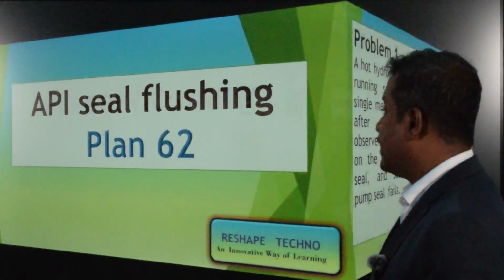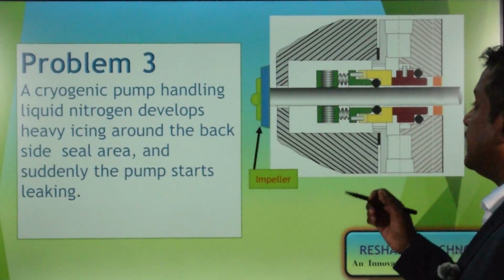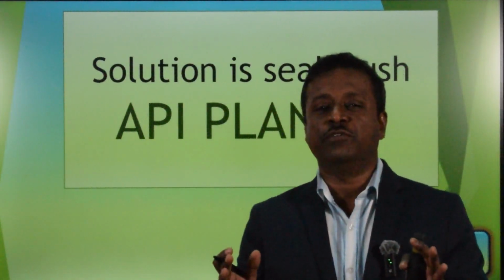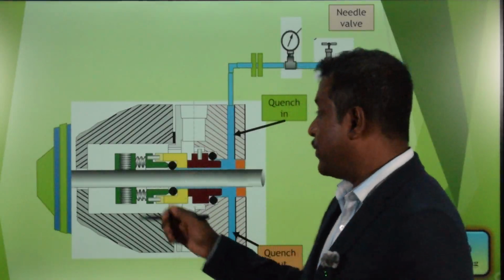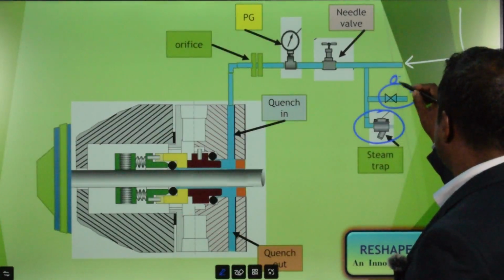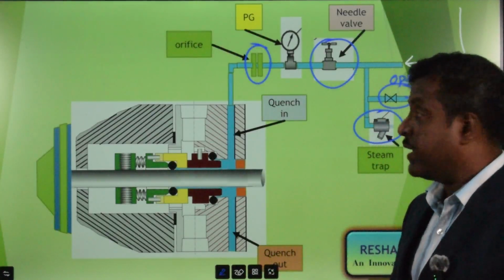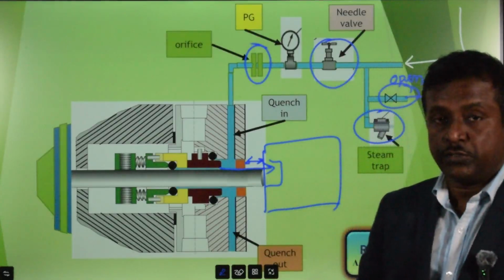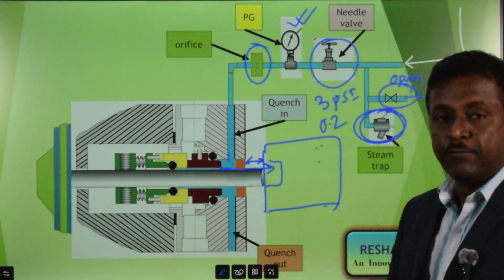API 682 Plan 62 Explained | Quench System for Mechanical Seals.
Welcome to this detailed explanation of API Seal Flush Plan 62 used in mechanical seal systems and rotating equipment industries. In this video, you will understand the complete working principle, components, applications, and importance of API Plan 62 in pumps and process industries.in this video I cover Mechanical Seal Quench System
 What is API Plan 62
 Working principle of Plan 62
Purpose of quench fluid in mechanical seals
Components used in API Plan 62, How Plan 62 protects mechanical seals
Applications in refinery, oil & gas, and chemical plant, Difference between flush and quench systems, API 682 seal piping plan basics